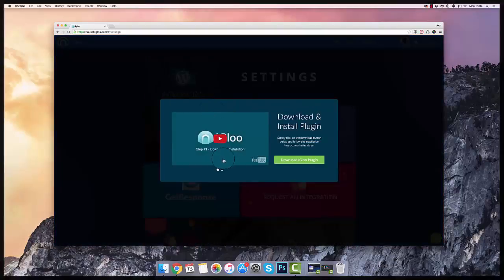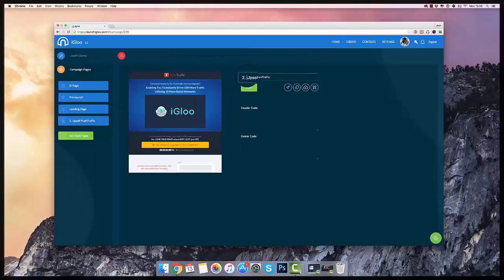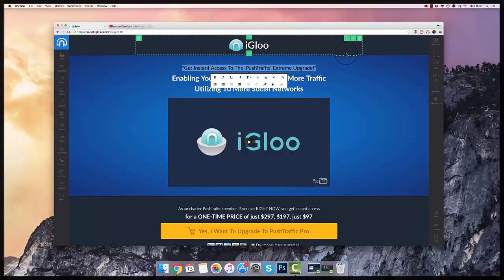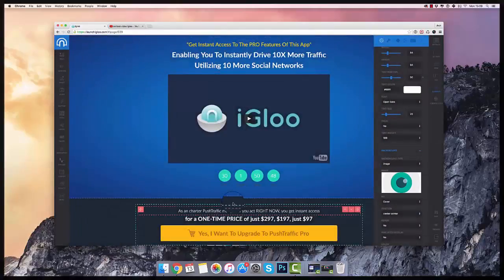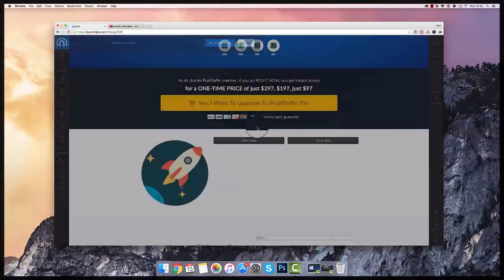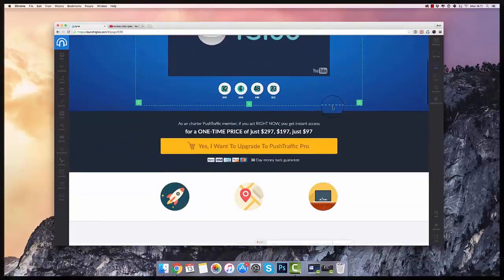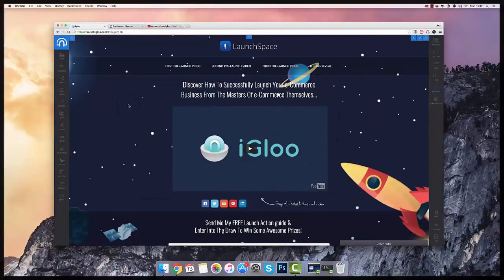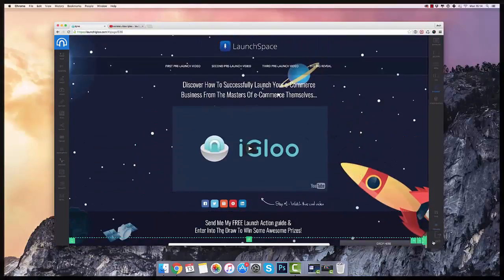IGLOO RELOADED DEMO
iGloo Reloaded Review - MAKING WEBSITE IN JUST ONE CLICK with this iGloo Reloaded